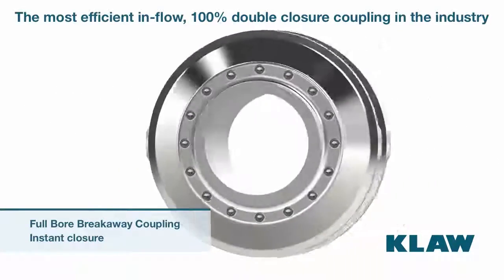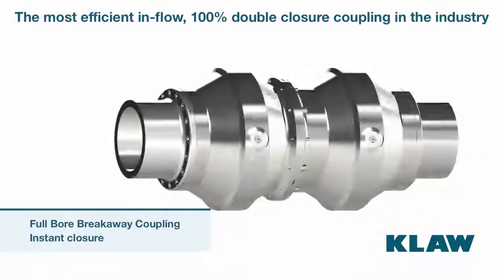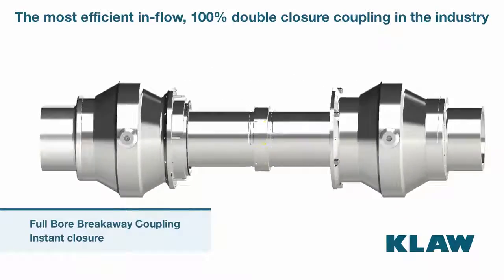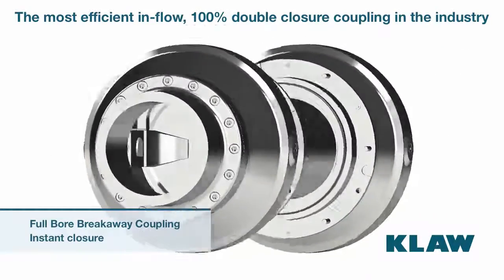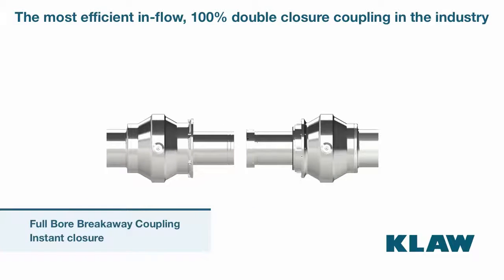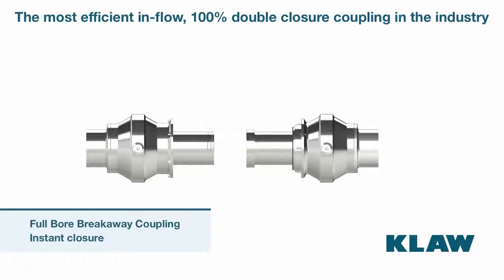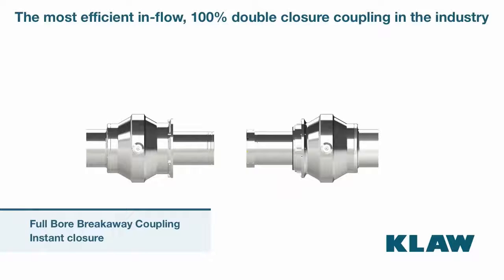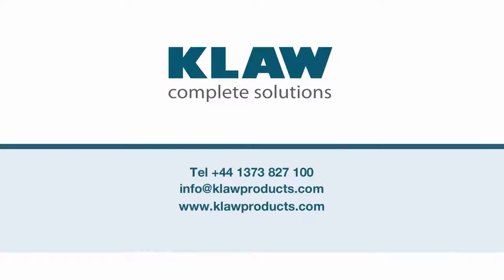KLAW Full Bore Breakaway Coupling HD